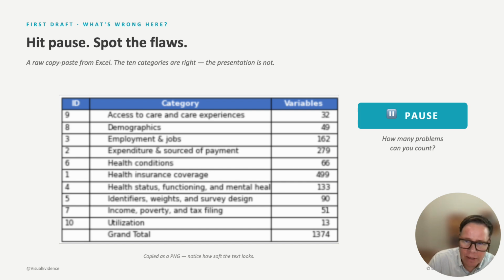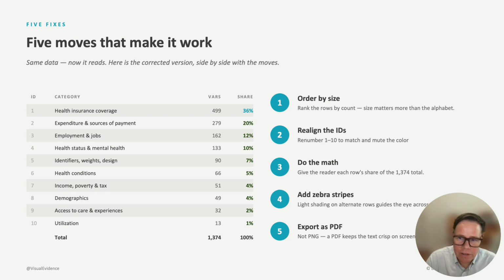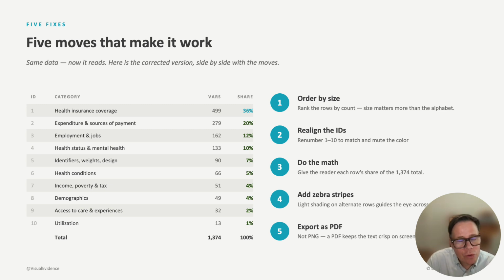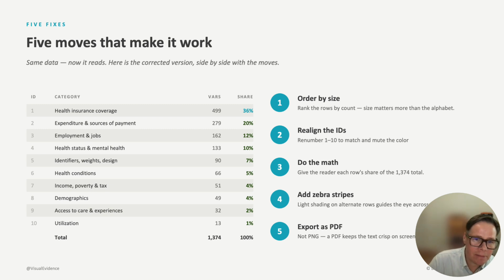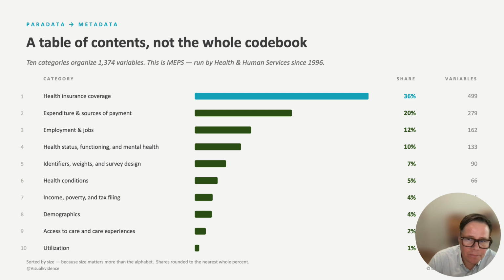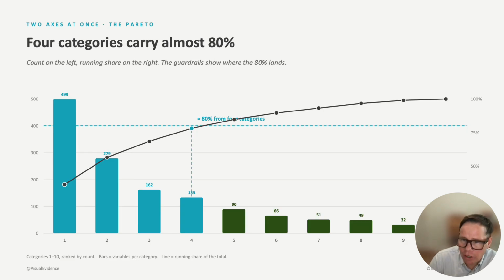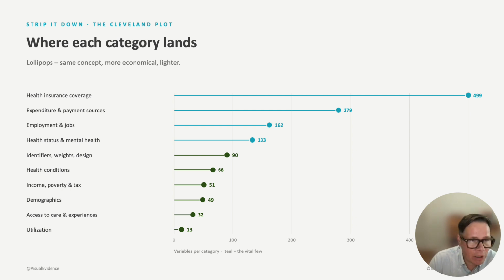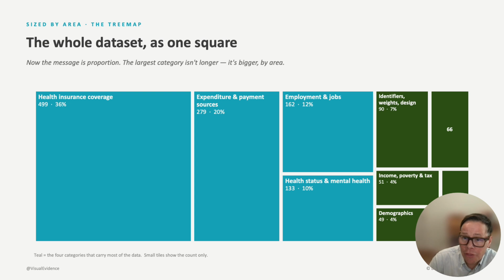How to Use AI to Map Federal Variables | Table, Bar Chart & Treemap Compared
Federal datasets contain thousands of variables. Before you can visualize anything, you need to know what you have. This video shows you an agile approach to getting started (how).
Using AI alongside federal codebooks and documentation, I walk through how to extract and group variables into a coherent map — turning an overwhelming list into a structured, decision-ready framework. Then I show you three ways to display that variable map visually: a table, a bar chart with its variants, and a treemap. Same data. Three completely different stories.
This is not just a data visualization tutorial. It is a workflow for making sense of complex federal data before the visualization even begins.
What you'll learn:
— How to use AI to extract and group thousands of federal variables using codebooks and documentation
— Why variable mapping is a non-negotiable first step before any federal data analysis
— How to use visuals to guide your grouping decisions — not just display the results
— When to use a table vs a bar chart vs a treemap for categorical variable data
— The tradeoffs between each display option and how to choose the right one
Timestamps:
00:00 — The problem: thousands of variables, no map
00:45 — Using AI with federal codebooks to extract variable groups
01:45 — Using visuals to guide your decisions
02:30 — Option 1: the table
03:00 — Option 2: bar charts and their variants
03:45 — Option 3: the treemap
04:30 — Parting words
05:00 — Next steps